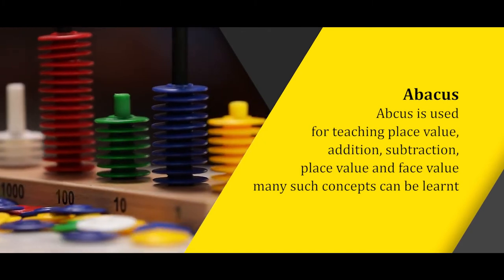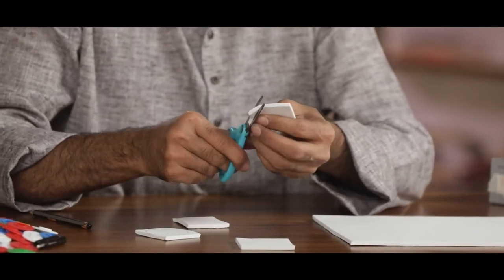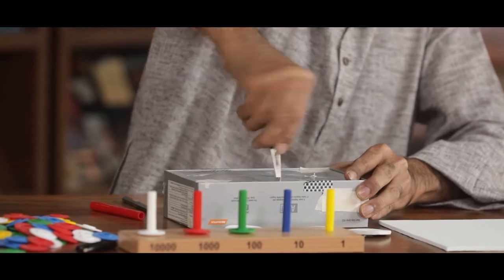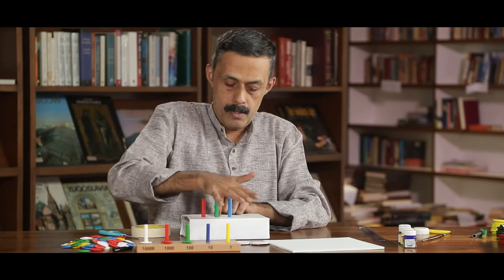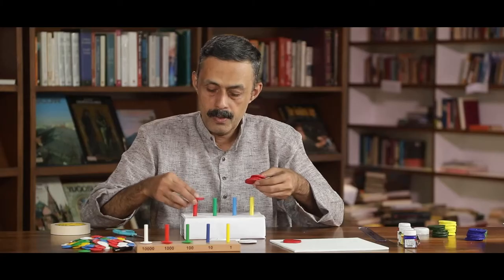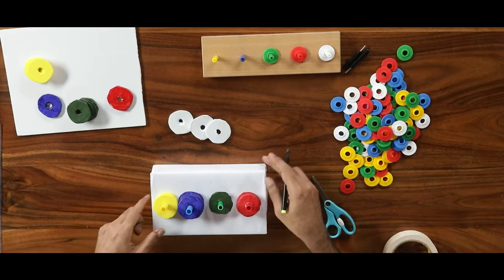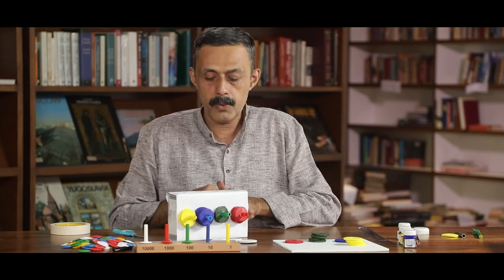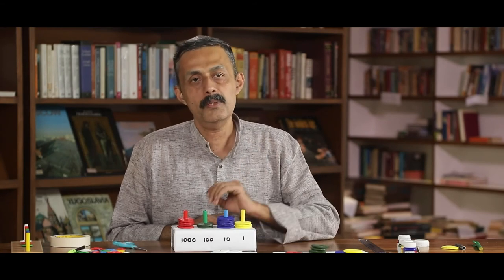(English) DIY Abacus Board - Teaching Learning Materials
In this video, we will show you how to create the ABACUS and BOARD of the GKA math kit.
Only one Ganitha Kalika Andolana (GKA) math kit is provided in each school. But, that is not enough for all the grades in the school, right? Here's how you can replicate as many Teaching Learning Materials (TLMs) as you need in the kit, to help your students.

We have kept in mind the cost factor and ensured it costs the bare minimum to recreate several of the TLMs. We will go one TLM at a time and explore the DIY method to replicate these TLMs so that you have many students who can simultaneously benefit from them in a single session.